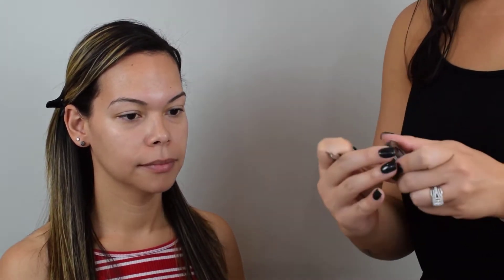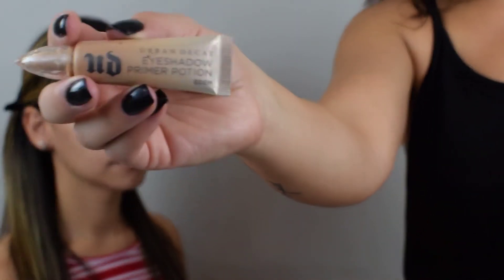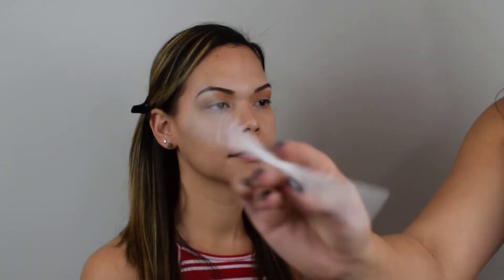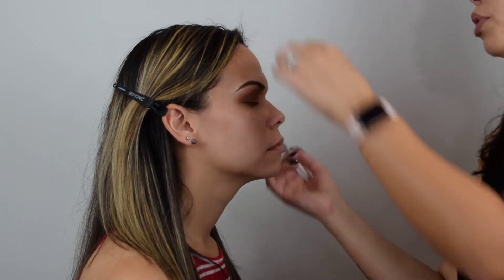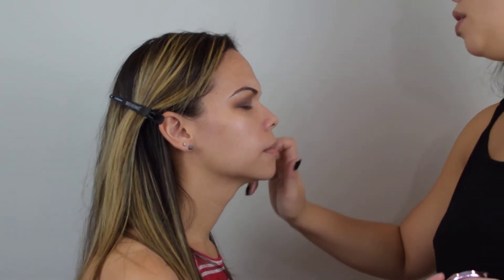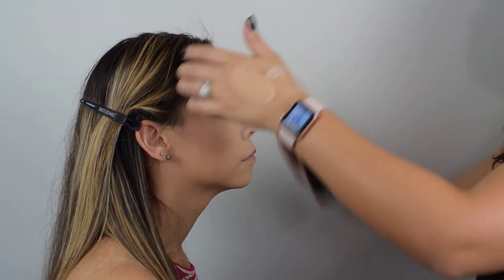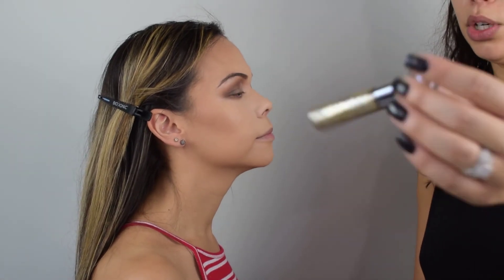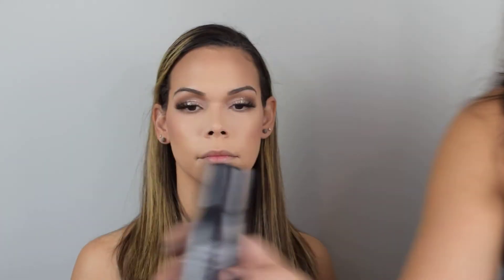I do my TWINS makeup|Full Coverage for dry skin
Complexion
Tatcha primer
Too Faced Born this way foundation natural beige
Smash box 24hr full coverage foundation nude
Too faced BTW multi use concealer
Milk flex foundation medium tan
NYX contour and highlight palette
Make up for ever pro fusion highlight
MAC mineral highlight
Maybe Kline Fit Me loose powder in Fair
NYX no filter pressed powder in medium
By blushing in Bali palette
Kores rose 2O setting mist

Eyes
Urban Decay Honey palette
Urban Decay Reloaded palette
Urban Decay heavy metals liner in midnight cowboy
Lancôme mr big mascara

Lips
Smash box liner
ABH liquid lip in American doll